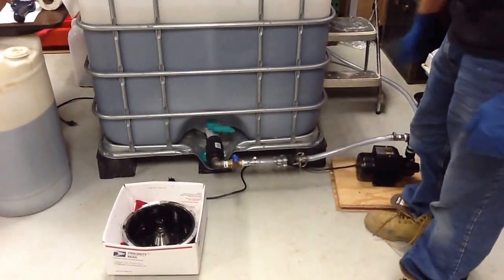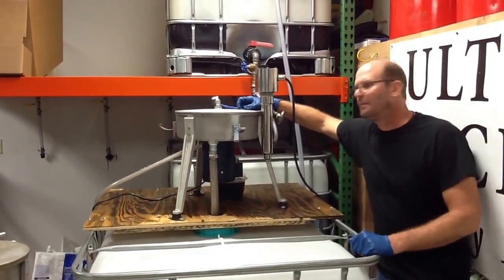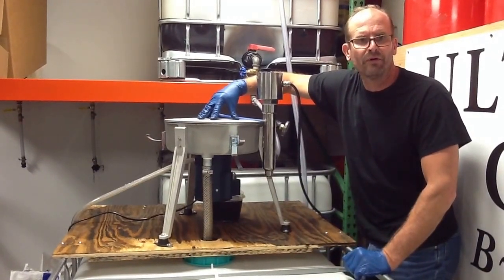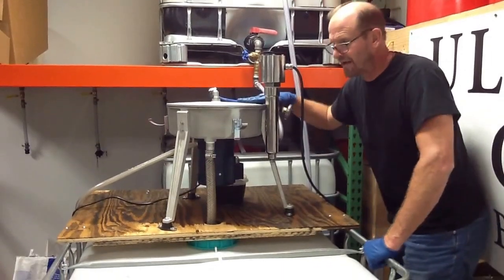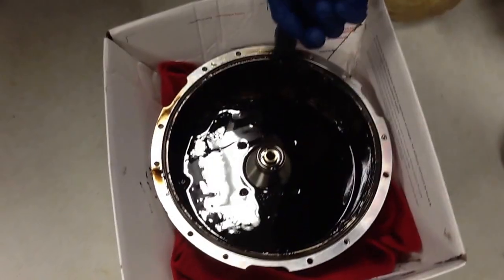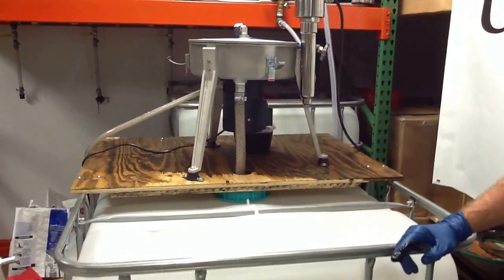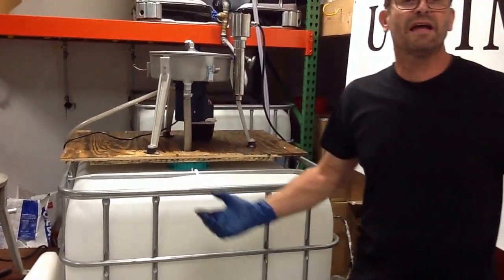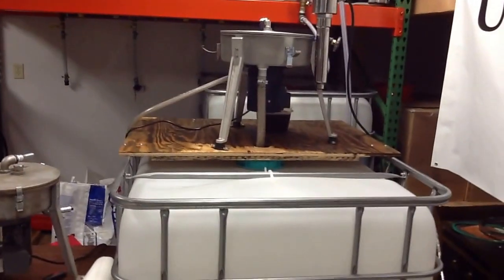Oil Centrifuge Ultimate Force Series # 1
We centrifuged 175 gallons of waste motor oil. We are going to keep centrifuging the same oil for a series of 4 total movies to show you how flow rate affects the cleaning of the oil. The first 2 passes will be the exact same flow rate the third run will have the same flow rate but with heat. The fourth run we'll adjust the flow rate in half and you'll see even more contaminants being pulled from the oil.